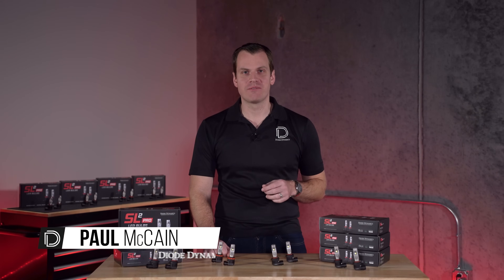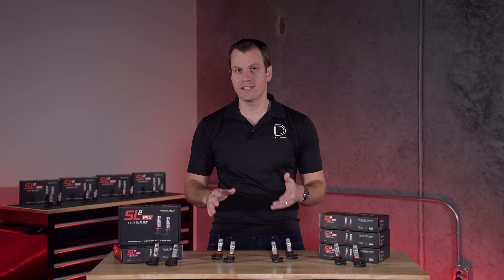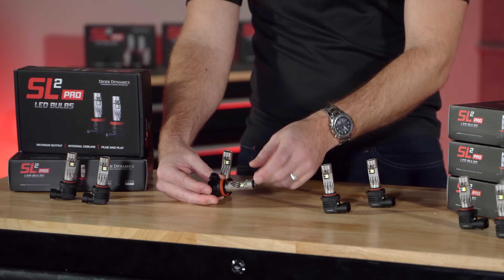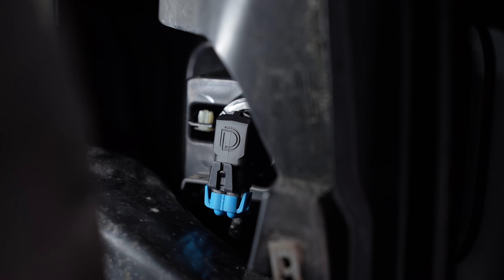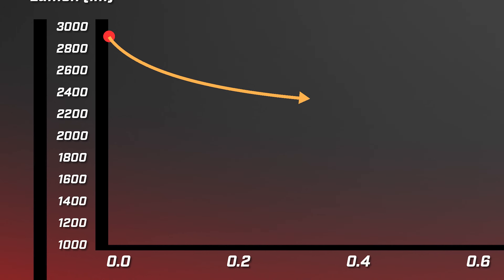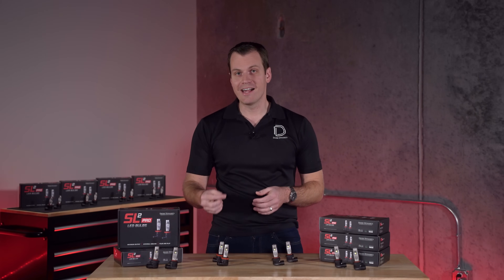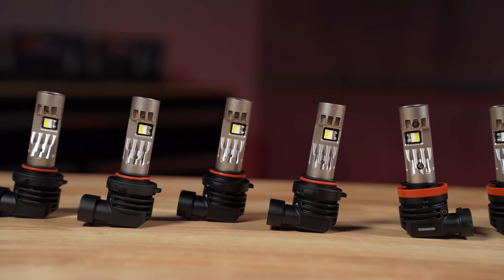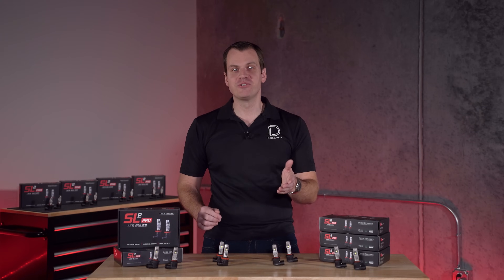Next Generation LED Technology - Meet the SL2 Pro LED Bulb | Diode Dynamics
We set the standard for LED bulbs in 2017, with the introduction of the SL1 LED. The SL1 was the first bulb engineered to provide a true increase in performance. After many years, and thanks to improvements in technology, we are excited to introduce its successor: the SL2 Pro! The new SL2 Pro LED has been carefully refined and improved with some major upgrades: next-generation TST LED technology, an integrated top-mount fan, and a fully integrated, wire-free design. As a direct plug-and-play replacement, it provides a significant increase in output, in a compact package.

APPLICATION NOTICE: LED bulbs are legal in the USA for Fog Light use only. Not compliant with DOT / FMVSS108 and not street legal in the USA for Headlights. Legal for off-road use in ATV, snowmobile, and off-road racing use. International legality varies by country.
Note: This usage regulation is not unique to Diode Dynamics bulbs. All LED bulbs from all brands, regardless of marketing claims, are prohibited from street use in halogen headlights in the USA.

Next-Generation TST Technology. The SL2 Pro features new thermal separation technology (TST) LEDs. Unlike a traditional LED chip, TST LEDs are designed with electrical connections on the top. This means the entire bottom surface of the LED can be dedicated to channeling thermal energy out and away from the LED. This lowers thermal resistance, allowing the SL2 Pro to run at higher power levels than traditional LED bulbs, while maintaining focus.

Optimized Optical Focus. Your vehicle's housings are designed to focus light. If the light source in the housing is out of focus, it doesn't matter how bright the bulb is - you won't have a focused hotspot of light to shine down the road where you need it. Instead, you'll have more glare, which lights up the foreground and makes it harder to see in the distance. The SL2 Pro LED bulb was engineered to focus light just like your original bulb, matching the original beam pattern while still providing an increase in total output. These days, some LED bulbs on the market use the smallest LEDs possible to accomplish focus, but this leads to "over-focus", where you begin seeing streaks, lines, and harsh cutoffs in the beam pattern. Instead of using the smallest LEDs possible, the SL2 Pro was optimized to provide a smooth and comfortable beam pattern, while still maintaining focus and increased output.

Internal Cooling. The SL2 Pro features an integrated top-mounted fan for superior thermal management and reliability. Since the fan is sealed inside the housing, there's no concerns about damage from dust or moisture over time. And with the fan on the top of the bulb, the cooling happens right next to the LEDs - the source of the heat. While standard LED bulbs use heat pipes and other tricks to move heat to the bottom of the bulb, where it's cooled off, the SL2 Pro keeps it simple and more efficient. This provides maximum cooling efficiency and output.

Fully Integrated Design. Unlike traditional LED bulbs, the SL2 Pro LED bulb doesn't have any extra wires or external drivers. Along with its compact size, that means excellent fitment inside your housing, without the need to tuck away wiring or bulky drivers. Installation is easy - simply remove your factory bulbs and the SL2 Pro will fit in its place, with a plug-and-play connector. And if your original bulb is installed at an angle, no worries - SL2 Pro has you covered with an adjustable collar that can be securely locked at the correct position.

Reliability. Every part of the SL2 Pro LED was engineered for reliability, from its full metal construction to the fully-sealed design. The SL2 Pro was put through its paces in our environmental testing chambers - where the bulb lasted through repeated thermal cycles from -40 through 85 degrees Celsius (-40 to 185F), along with a range of other environmental tests. It's also designed with transient protection, to prevent premature failure from electrical spikes in the vehicle. It's even compatible up to 30V! We're so confident in the SL2 Pro, that it's backed by an industry-leading limited LIFETIME warranty.

Hours: Monday-Friday 10 a.m. - 5 p.m. CDT